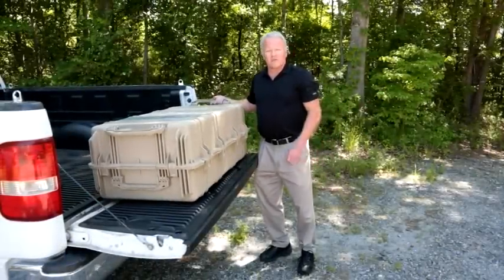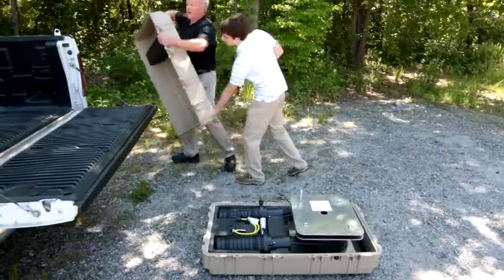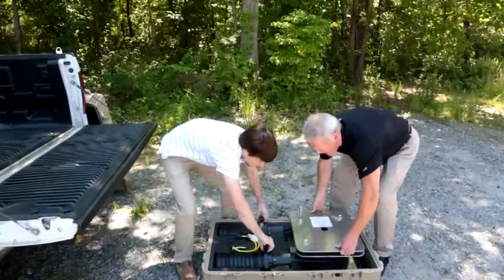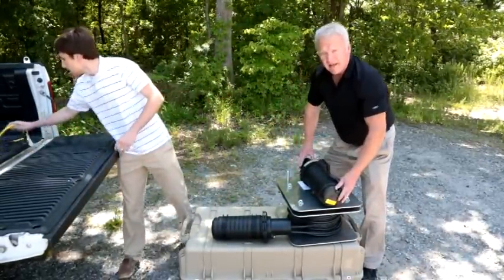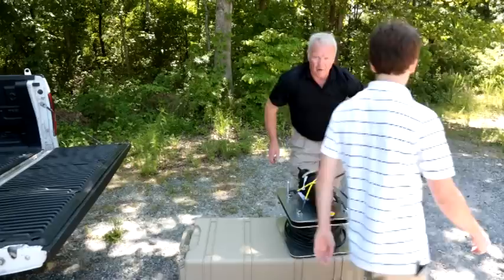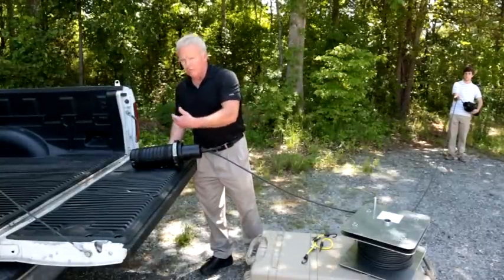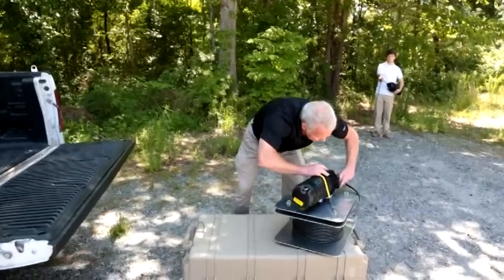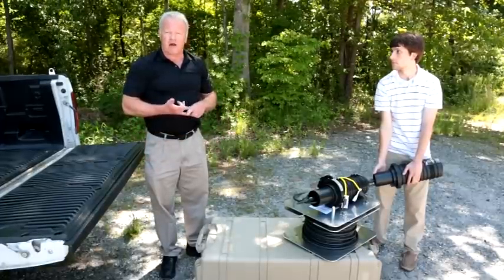Installation Guideline on the Pelican 1780 ERK Kit